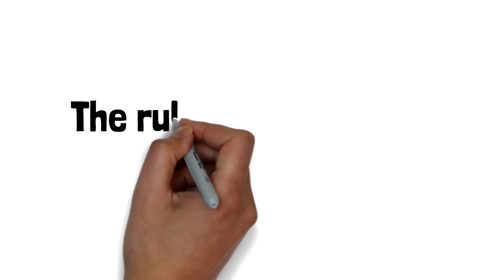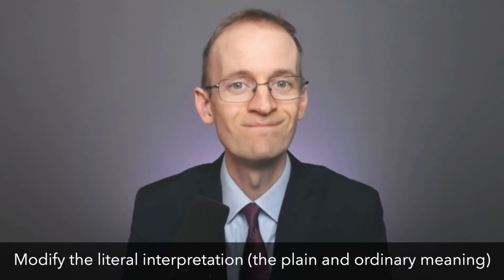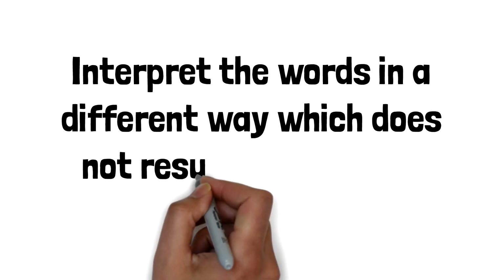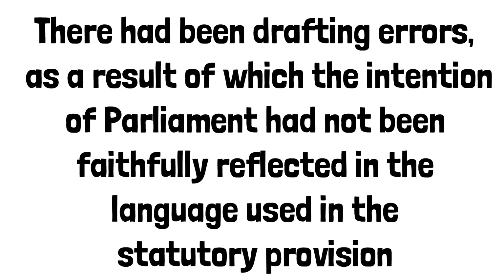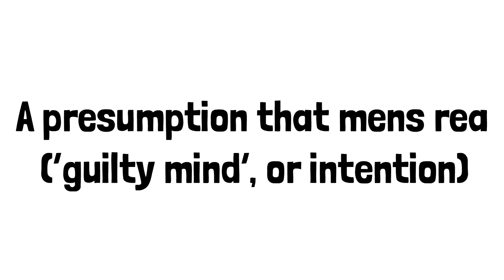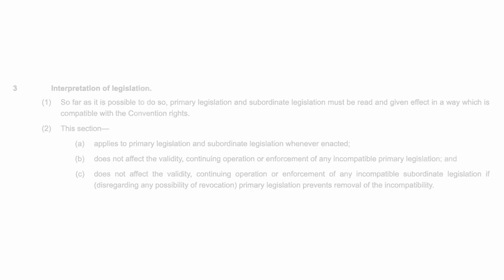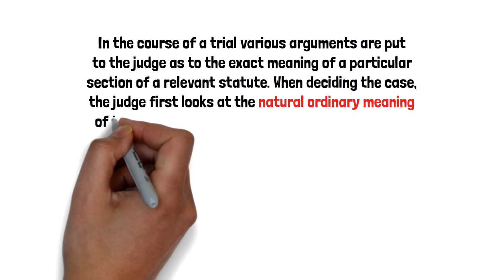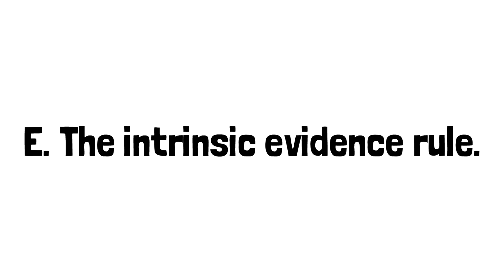SQE exam example question: can you answer it? (2021) 🧑‍🎓📚 Part 6 - Statutory interpretation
Are you looking for SQE exam questions? 🧑‍🎓
This is part of our SQE exam preparation course to help you pass the SQE1 exam first time!
🥇To get the first part of our full SQE preparation course for free, with many more SQE exam questions, just click on this
Our SQE exam preparation course prepares you for SQE1, which has has 360 multiple choice questions in total, in two assessments of 180 questions each.
✅ The first SQE1 assessment covers:
1. business law and practice;
2. dispute resolution;
3. contract;
4. tort;
5. legal system of England and Wales; and
6. constitutional and administrative law and EU law and legal services
✅ The second SQE1 assessment covers:
7. property practice;
8. wills and the administration of estates;
9. solicitors accounts;
10. land law;
11. trusts; and
12. criminal law and practice.
⭐ Our SQE exam preparation course helps you pass the SQE1 exam first time.